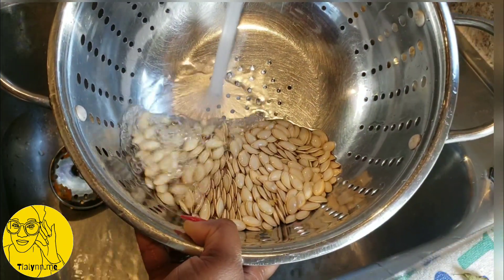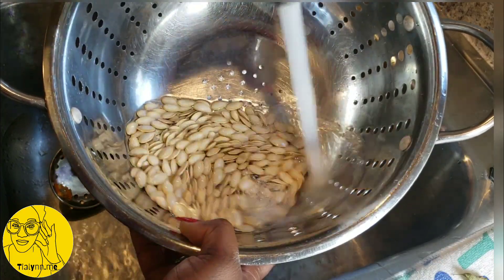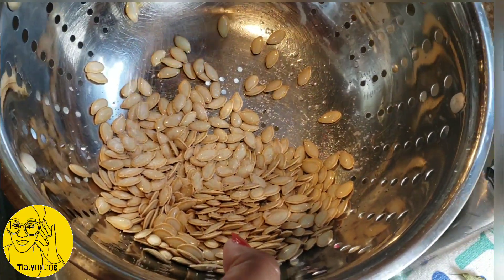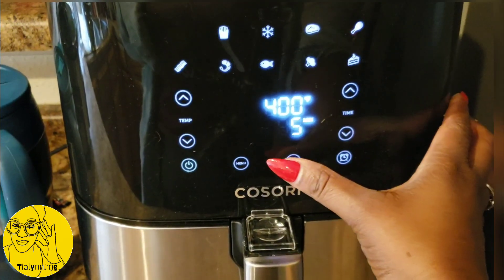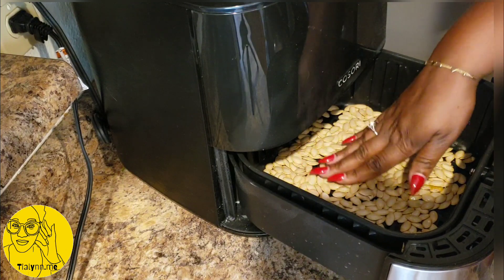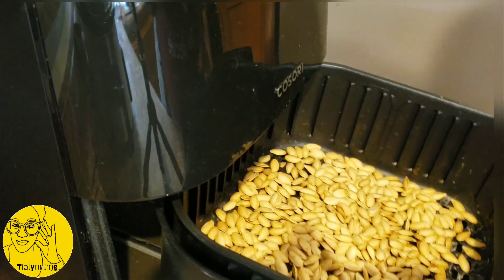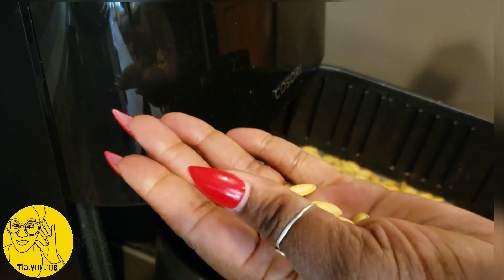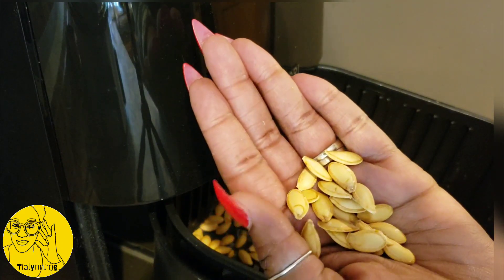How to cook pumpkin seeds in an Air Fryer.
These turned out Quite Delicious!!
Want me to do a review for you product?